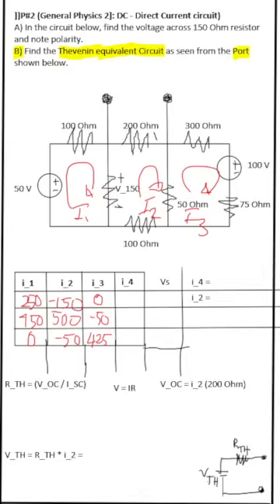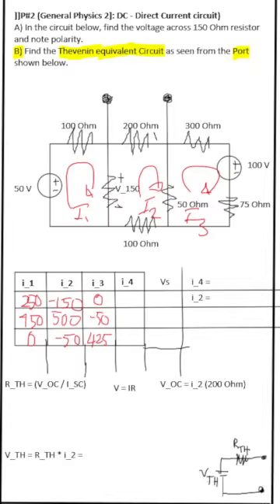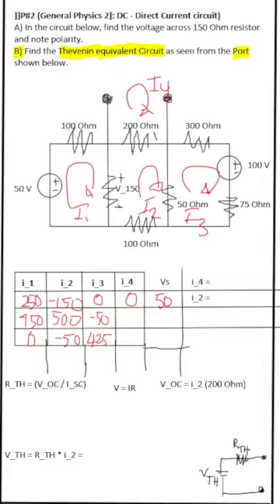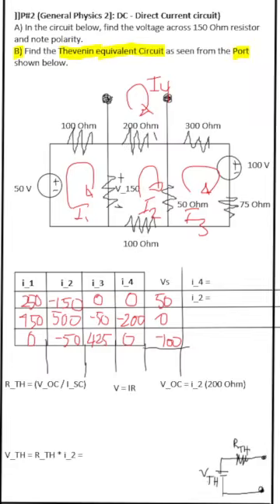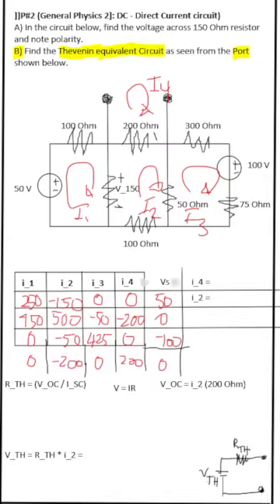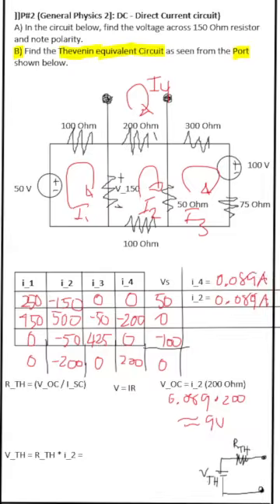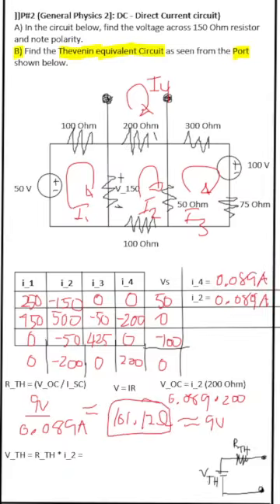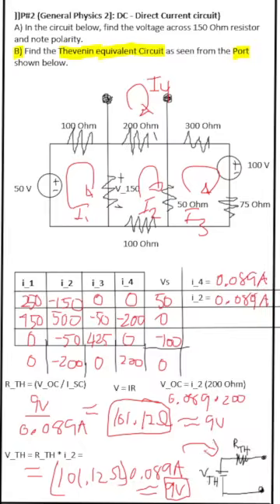Direct Current (DC) Circuits - General Physics 2: PB-2-B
PB2 part B of Direct Current (DC) Circuits: is where electrical current flows continuously in one direction, and their operation is defined by Ohm’s Law, which states that V = IR or I = V/R and Kirchhoff's law, the total current entering a junction or node must equal the total current leaving that same node, where Total I input = I output.
Why it matters:
* Mathematics: Matrices and Linear Algebra helps make it easier to calculate Kirchhoff's laws.
* Engineering & Electronics: DC circuits power batteries, computers, and everyday devices.
* Physics: Ohm’s Law explains the relationship between voltage, current, and resistance.
* Technology: Circuit analysis is essential in modern electrical and electronic systems; You may also be allowed to use a calculator to solve the matrices / linear algebra data.

What you’ll learn:
* Ohm’s Law: V = IR, Voltage, Current, and Resistance
* Kirchhoff's law, the total current entering a junction or node must equal the total current leaving that same node, where Total I input = I output
* Basic Circuit Applications with Algebra
*Example Problem 2 Parts A and B in separate videos: Direct Current DC Circuit Problem 2 seen in General Physics 2 in relation to these laws.
* Using a calculator to solve matrices and linear algebra with physics.